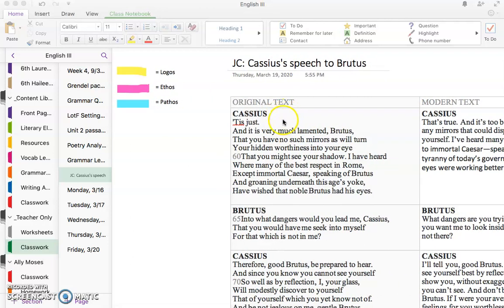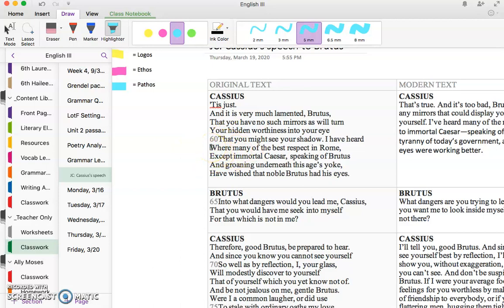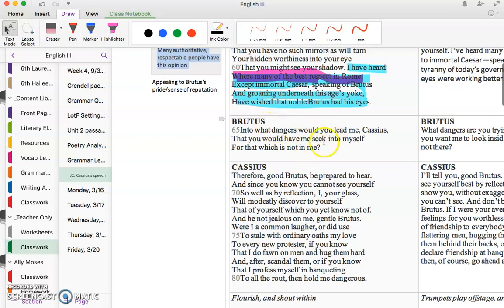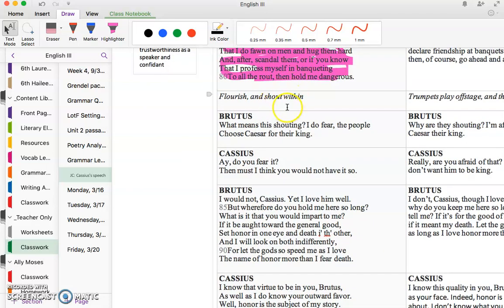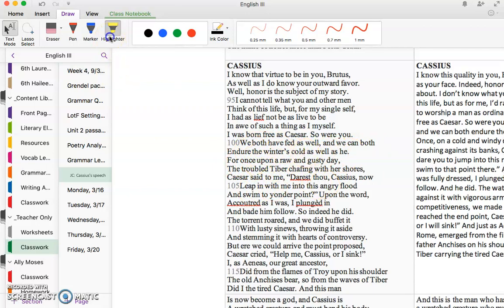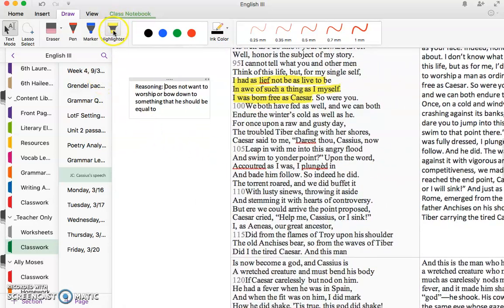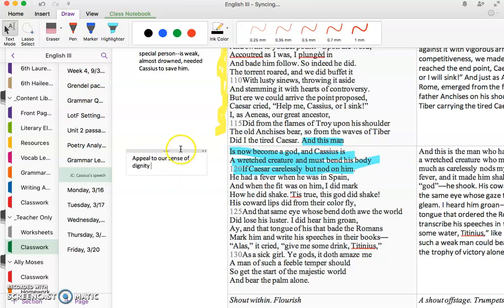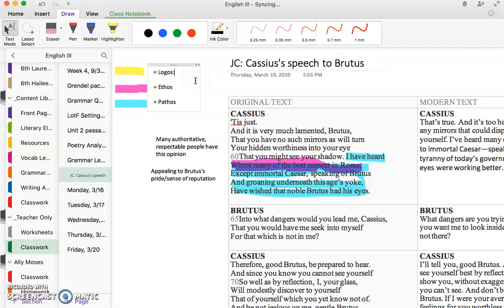Elements of Persuasion Demo